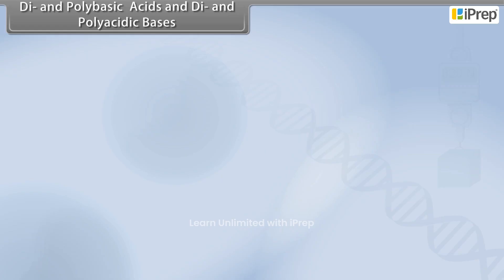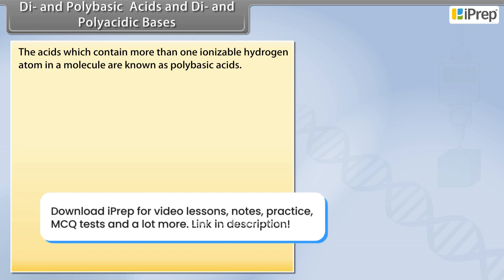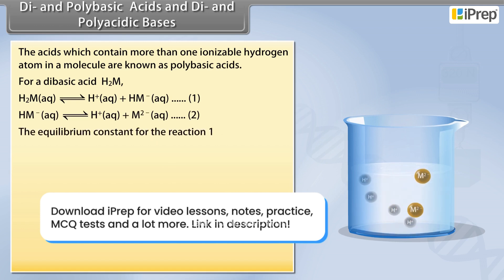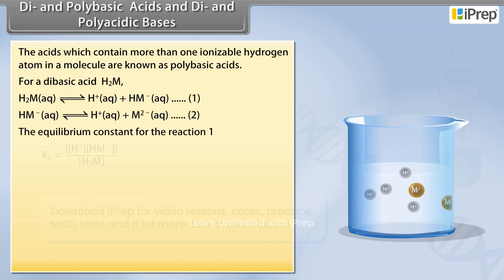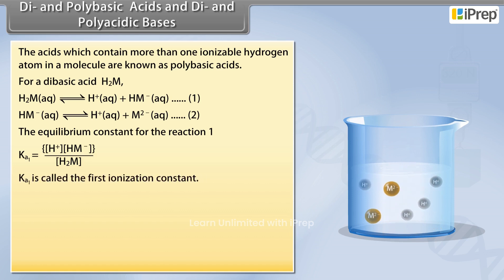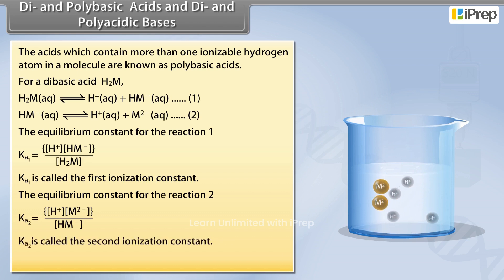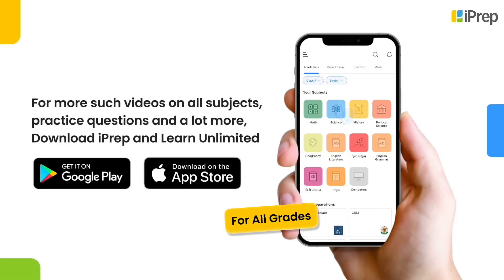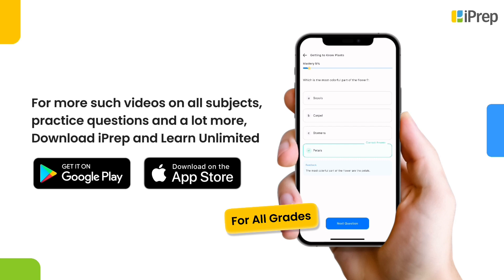Di- and Polybasic Acids and Di- and Polyacidic Bases | Equilibrium | Chemistry | Class 11th | iPrep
In this video, we explore the topic of di- and polybasic acids and di- and polyeidic bases, which is a critical concept in Class 11 Chemistry Chapter 7 – Equilibrium. This session covers the characteristics of di and polybasic acids and di and polyeidic bases, explaining how acids and bases with more than one ionizable hydrogen or hydroxide group behave in aqueous solutions. We will discuss how the ionization and dissociation of these polybasic acid and polyeidic bases differ from monobasic acids and their impact on equilibrium calculations, helping students understand the more complex equilibria involved.

This video is part of our comprehensive equilibrium class 11 series, where we break down each concept in detail to ensure a clear understanding of equilibrium principles. All of the topics from the chapter, including this one, are organized into a dedicated playlist for easy access and review. Whether you're preparing for equilibrium chemistry class 11 exams or studying for competitive exams like equilibrium chemistry class 11 neet or bsc 3rd semester chemistry phase equilibrium, this playlist provides the resources you need. For more resources covering all subjects, download the iPrep App Now!

iPrep offers rich and comprehensive learning content for Nursery to 12th including:
- Chapter-Wise Assessments
- Syllabus Books
- Notes
- Simulations
- Co-curricular Courses
- Career Orientation